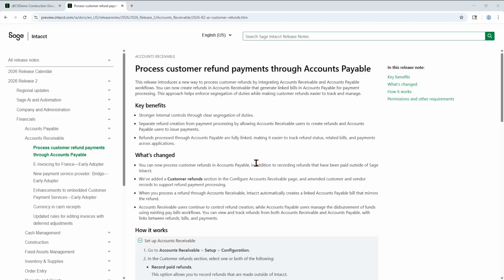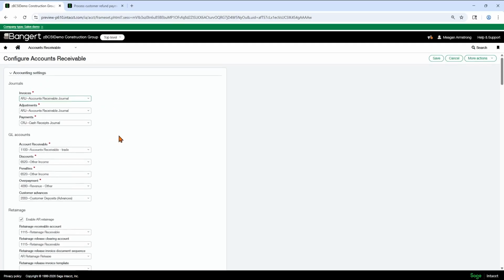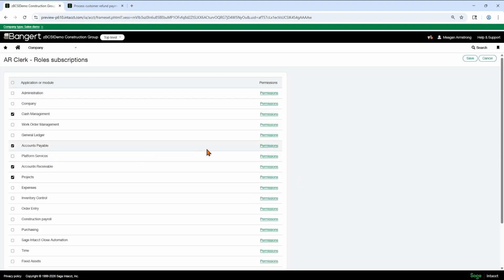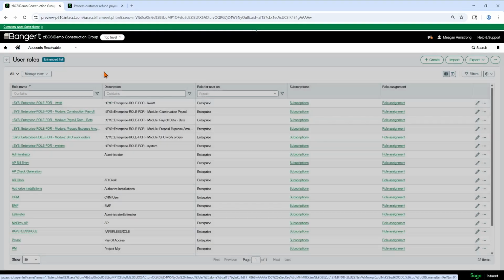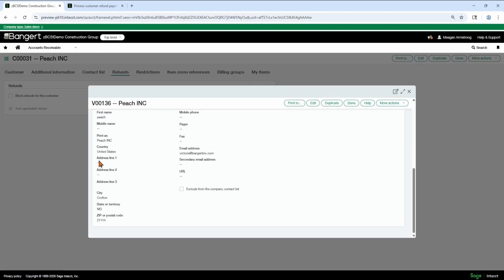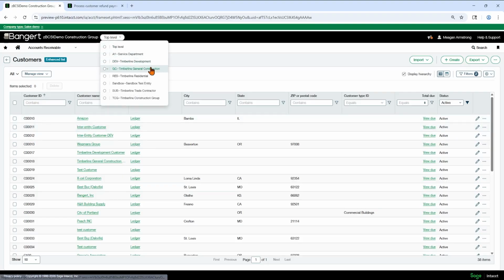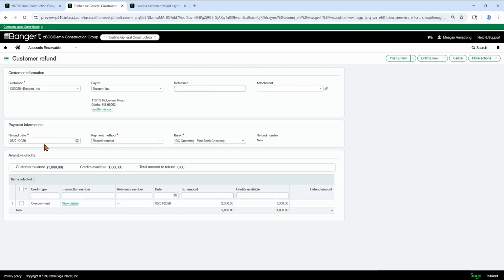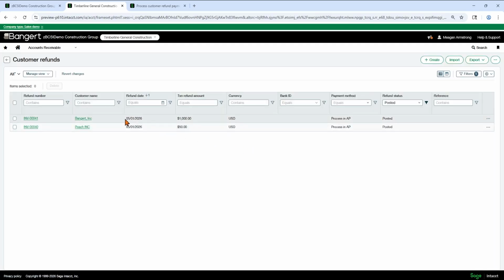How to Process Customer Refunds Through Accounts Payable | Sage Intacct 2026 R2 Release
Sage Intacct 2026 R2 introduces a new way to handle customer refunds. In this video, we walk through how AR and AP now work together: AR users create the refund, AP users process the payment, with full linking between refunds, bills, and payments for easier tracking across both modules.